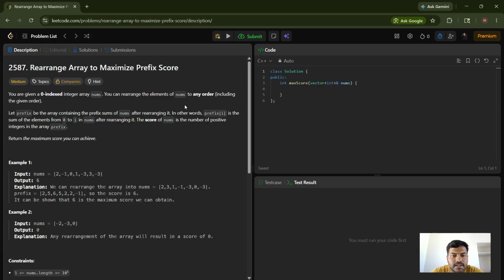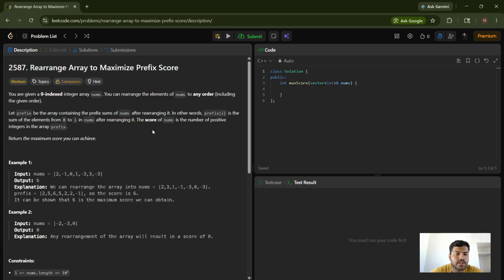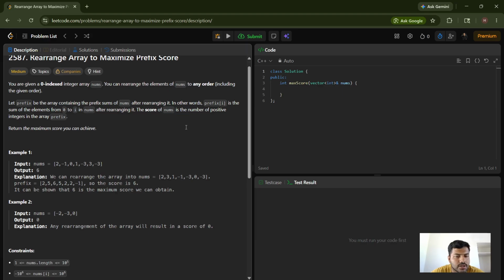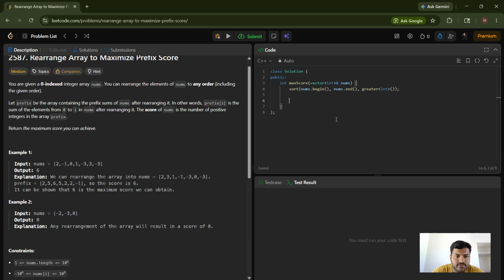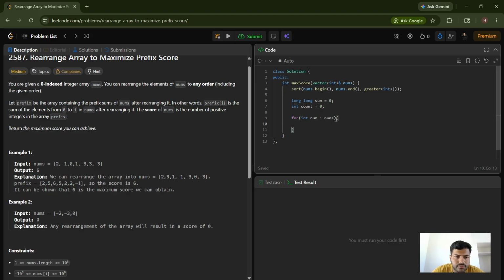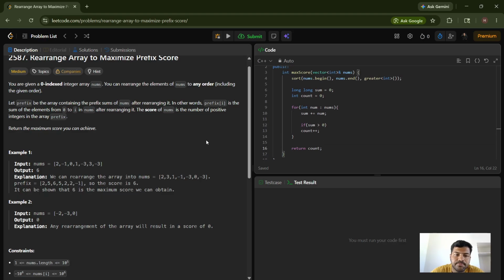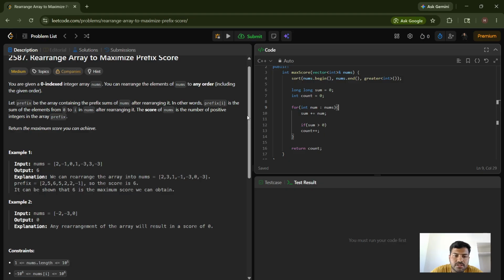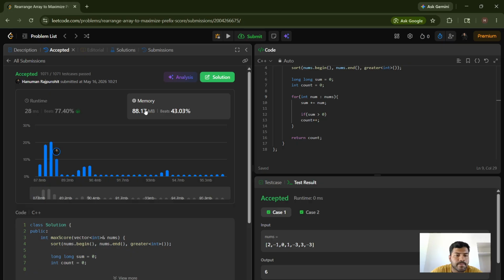LeetCode 2587 | Rearrange Array to Maximize Prefix Score | Greedy + Prefix Sum | C++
LeetCode 2587 — Rearrange Array to Maximize Prefix Score.
You can rearrange a given array in any order. The score is the
count of positive prefix sums. Return the maximum score achievable.
A clean problem combining greedy thinking with prefix sum logic.

🔗 IMPORTANT LINKS

📌 WHAT IS THIS PROBLEM?

Rearrange the array to maximize the number of positive values
in its prefix sum array.

  nums = [2,-1,0,1,-3,3,-3]
  Rearranged → [2,3,1,-1,-3,0,-3]
  Prefix     → [2,5,6,5,2,2,-1]
  Score      →  6 (six positive prefix sums)

🛠️ APPROACH COVERED

Method      → Sort descending + Prefix Sum greedy pass
Language    → C++
Time        → O(n log n)
Space       → O(1)

→ Why sorting in descending order maximizes prefix positivity
→ How to compute prefix sum in a single pass while counting
→ Why the prefix sum turns negative the moment we should stop
→ Using long long to avoid overflow on large inputs
→ Clean C++ implementation with dry run